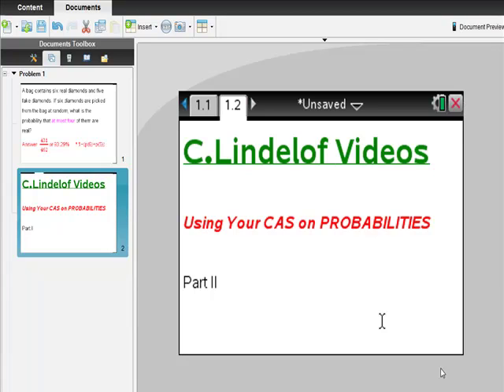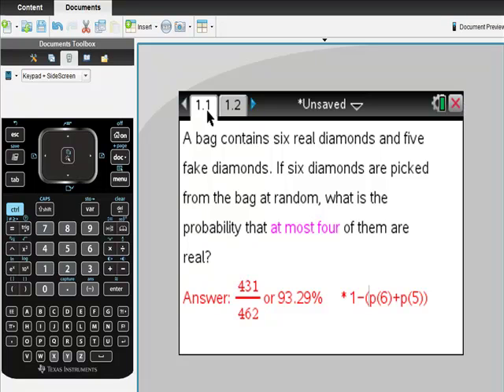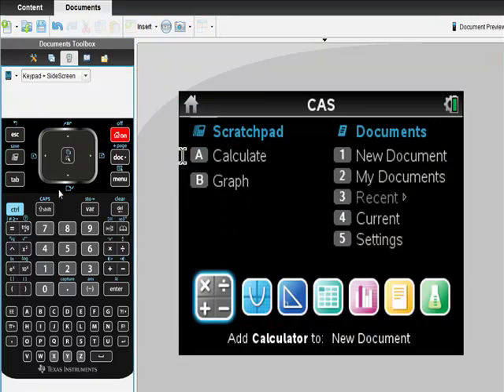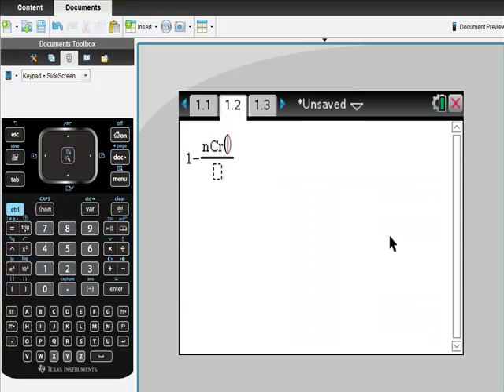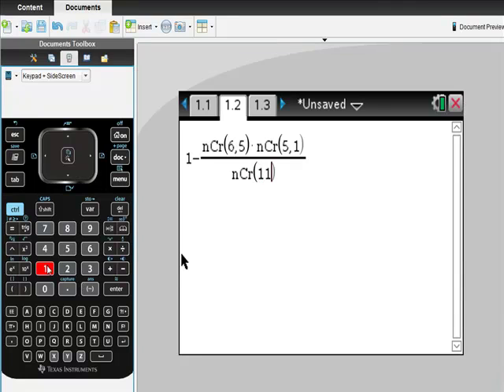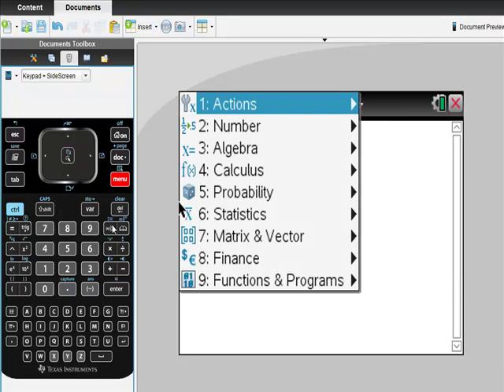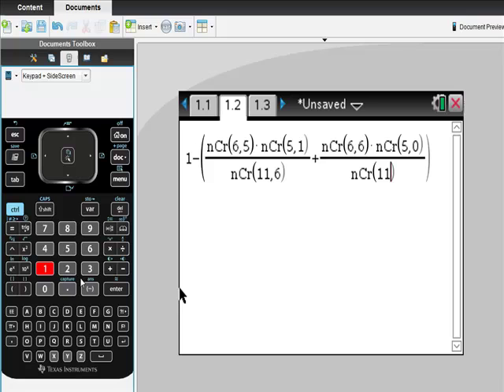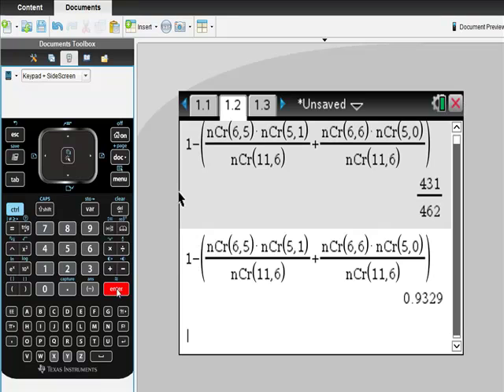Ti Nspire CAS Solving Probabilities II